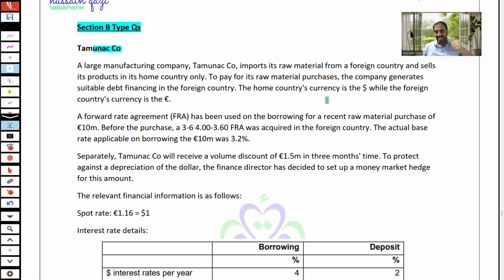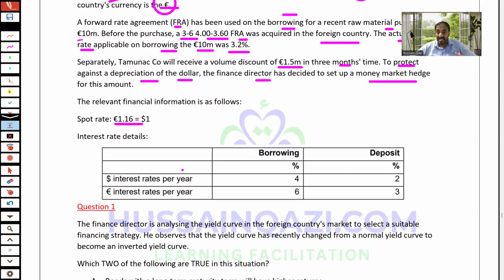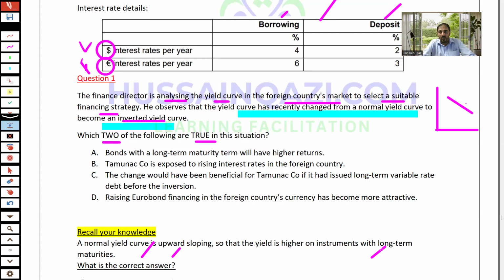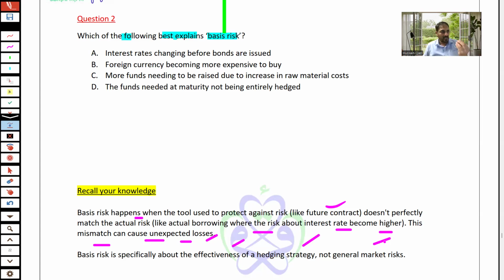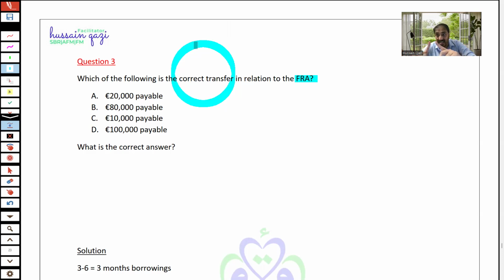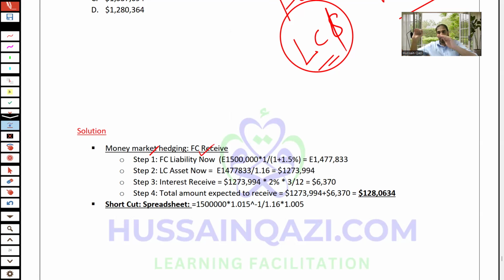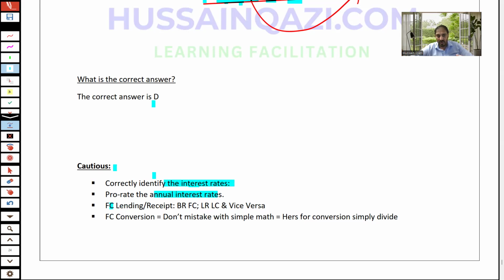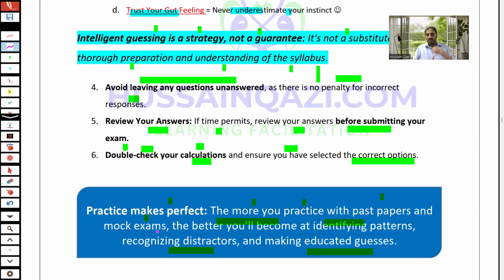FM: Empowering Minds for Exams (Part 3/3)